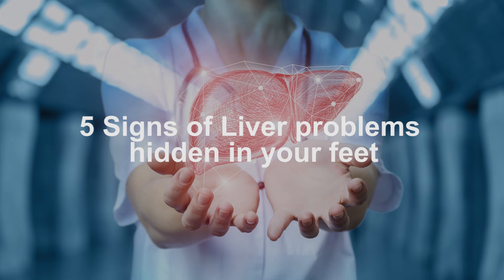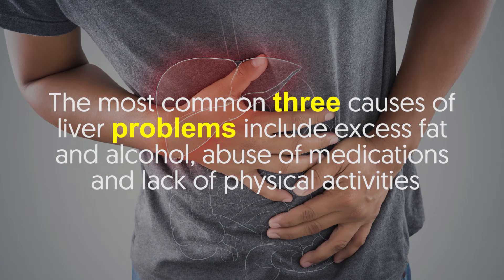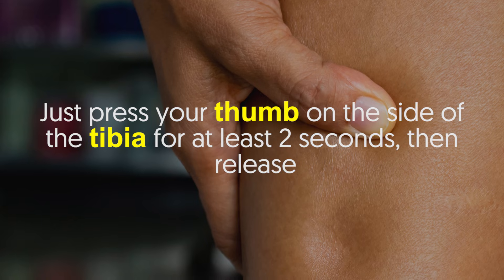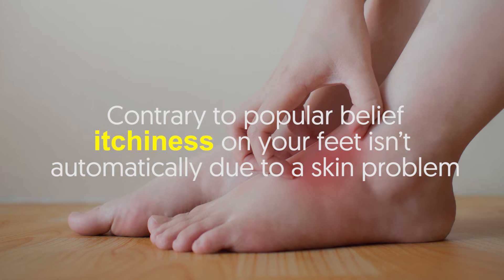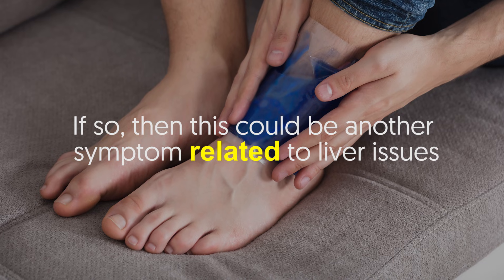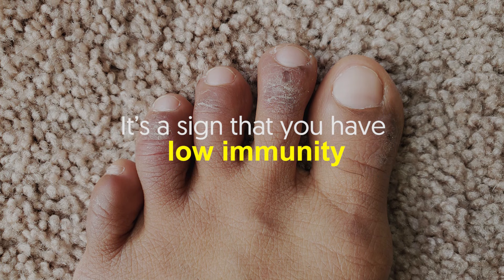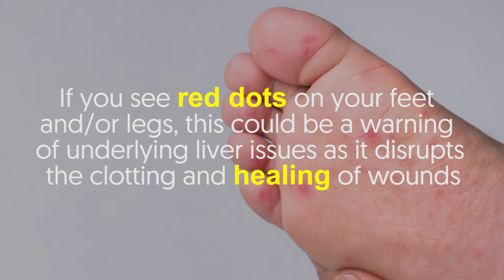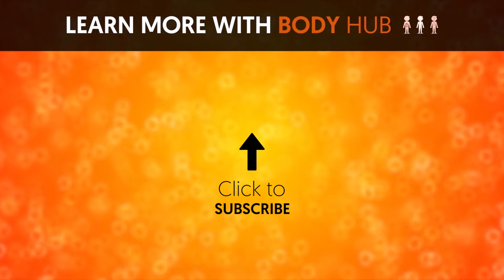5 Signs of Liver Problems Hidden in Your Feet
The liver acts as a filtering organ.

It works on eliminating fat and the toxins, which can increase the risk of inflammation and developing diseases.

A bloated stomach and abdominal pain on your right side are some of the top symptoms of liver problems.

But what causes problems in the liver?

The most common three causes of liver problems include excess fat and alcohol, abuse of medications, and lack of physical activities.

In this video, we will be discussing five signs of liver issues that can be shown in your feet.

After all, early detection is the key to prevention.

1.  Edema
Most commonly known as swollen legs, edema is a telltale sign that there could be something wrong with your liver.

Luckily, you can test it yourself.

Just press your thumb on the side of the tibia for at least 2 seconds, then release.

If your skin leaves a dimple right afterward, it’s edema.

This means that there’s a liquid leaking in that area.

Albumin is an essential protein produced by the liver to keep the liquid in the blood.

Lack of albumin leads to the liquid flowing out from the blood vessels, hence, the swelling.

2.  Itching feet
Contrary to popular belief, itchiness on your feet isn’t automatically due to a skin problem.

In some instances, this can indicate a liver problem.

Bilirubin is a substance produced when the red cells are destroyed and are then carried to the liver.

Its concentration is higher in blood and may get altered by liver lesions or biliary obstruction.

3.  Hot feet
Have you felt a burning sensation on your feet and ankle?

If so, then this could be another symptom related to liver issues.

At this point, you should consider having a blood test done and seeking your doctor to know the cause(s) of this inflammation.

This usually happens when your liver is unable to drain enough blood, or when there’s liquid leaking from the blood, leading to poor circulation in the area.

4.  Chilblains
Chilblains are a fungal infection that occurs in between your toes, specifically when that region is humid.

It’s a sign that you have low immunity.

Remember that the liver is one of the primary organs that functions to improve immunity.

A weakened immune system can mean infections and health problems like candidiasis.

5.  Red dots on feet and/or legs
One of the liver’s main functions is to store a reserve of around 1 liter of blood for the body.

If you see red dots on your feet and/or legs, this could be a warning of underlying liver issues as it disrupts the clotting and healing of wounds.

Such dots resemble small hemorrhages, signaling that your blood clotting isn’t at its best performance.

Do you have any of those symptoms mentioned?

If so, make sure to do the necessary tests to determine the cause.

Want to say something about this video?

Comment them below.